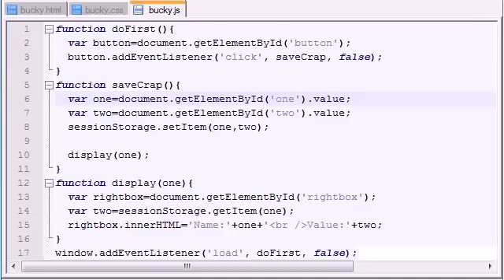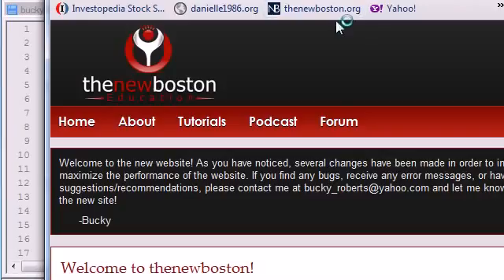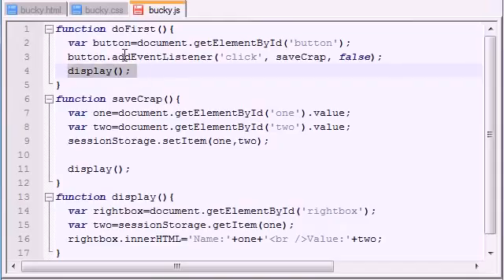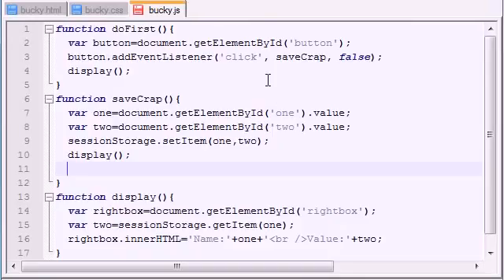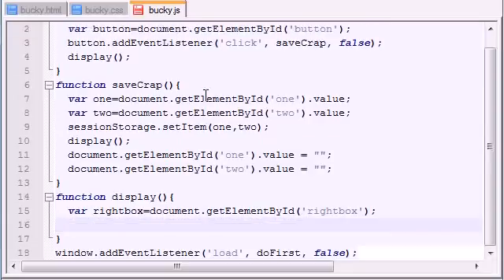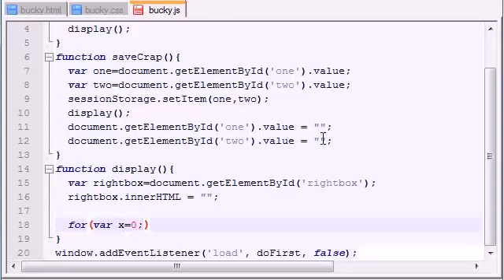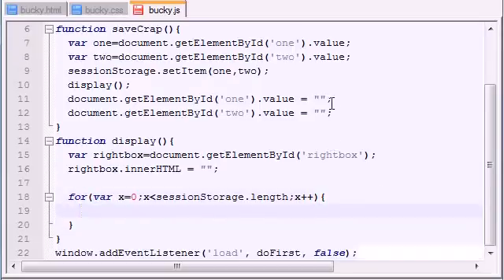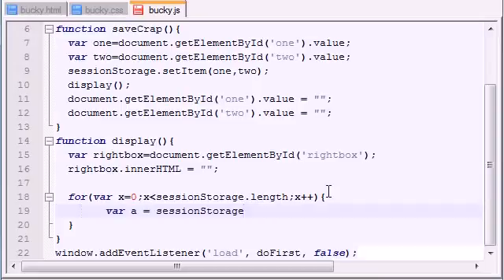HTML5 Tutorial 52 Making Something Useful